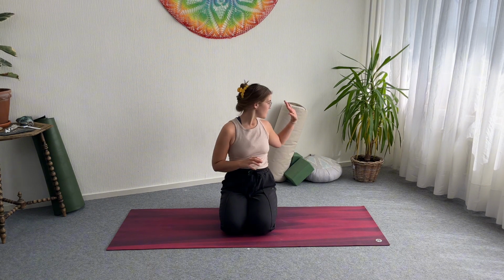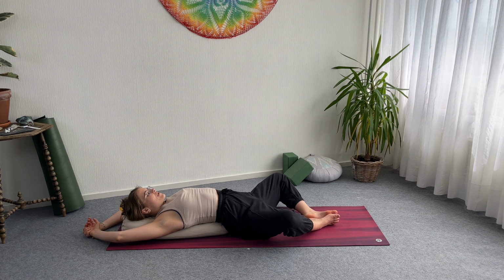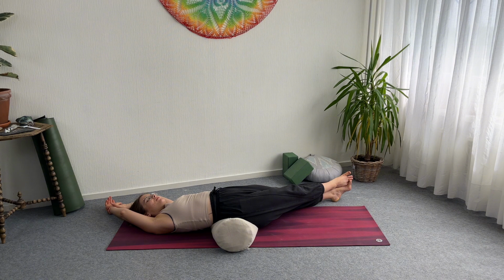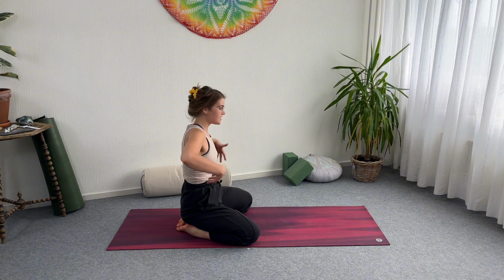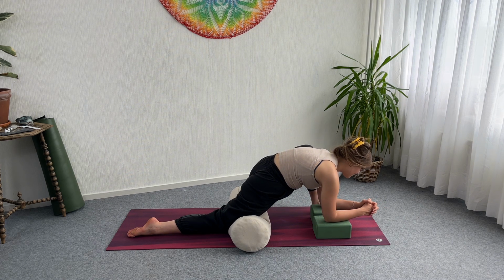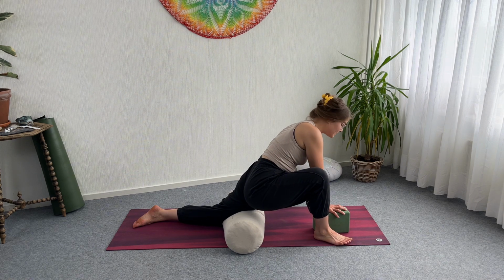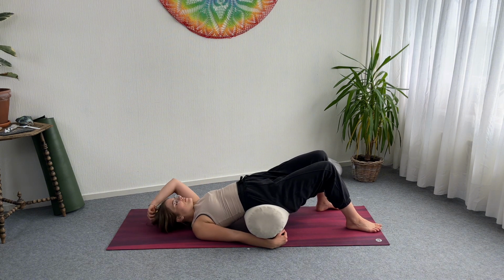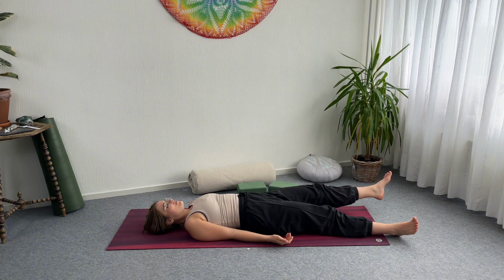Healing Yin Yoga for Psoas || Release Tension and Stuck Emotions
Welcome to this healing Yin Yoga session dedicated to your psoas, where we will gently release tension and any stuck emotions. 🌿✨

In this practice, we will focus on deeply stretching the psoas muscle, often referred to as the "muscle of the soul." By creating space and allowing for a gentle release, we can unlock not only physical tightness but also emotional blockages that may reside within. So don't get scared if you feel a little emotional afterward, and can't pinpoint why. 💖

Allow yourself to fully embrace this time as your self-care ritual. Find a quiet, comfortable space where you can be present without interruptions. Light a candle, play soft music, and maybe even diffuse your favorite essential oil.

Throughout this session, remember to listen to your body with compassion. Move slowly, breathe deeply, and honor where you are in your journey. It’s okay to feel vulnerable; it's all part of the healing process. 🌸

Together, we’ll explore a series of Yin Yoga poses designed to gently open and release the psoas muscle. Hold each pose with patience, letting gravity do the work, and allow any emotions that arise to flow freely without judgment.

Thank you for choosing to spend this time with me. I’m here to support you every step of the way. Let’s begin this beautiful journey towards healing 🌟

Remember to:

🌼 Wear comfortable clothing
🧘‍♀️ Use props like cushions or blankets for extra support
💦 Hydrated after the class

I love hearing from you and supporting each other as a community.

Namaste 🙏💛